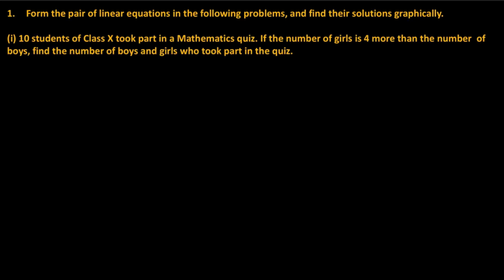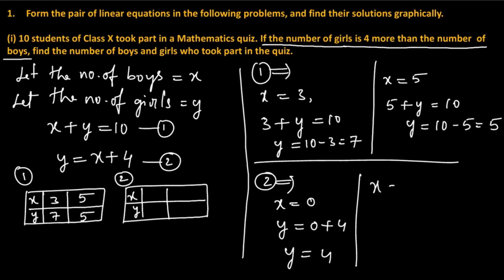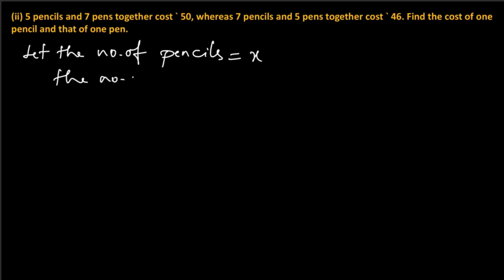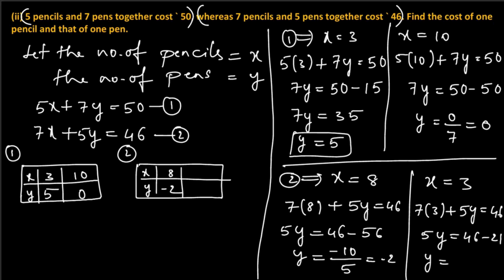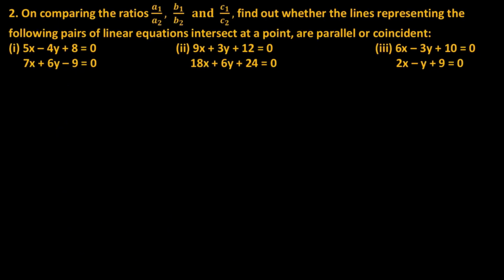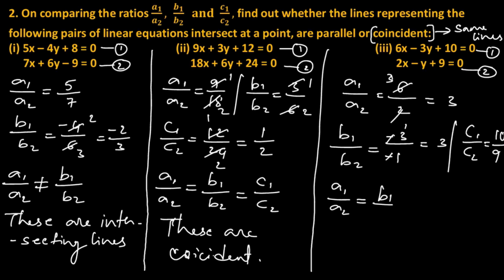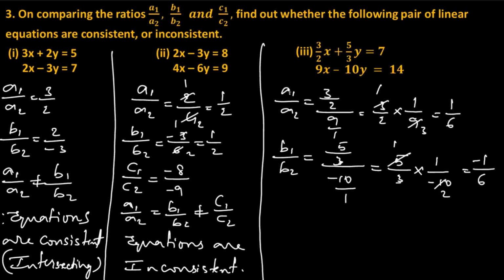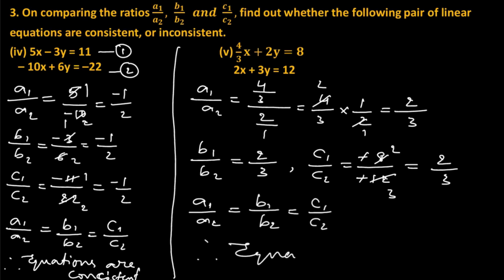PAIR OF LINEAR EQ IN TWO VAR || EX-3.1 Q1 TO Q3 || CLASS 10 || CBSE || NCERT || INFINIQUE ACADEMY